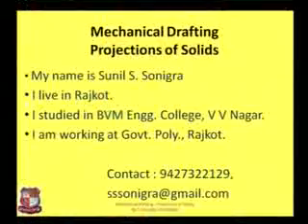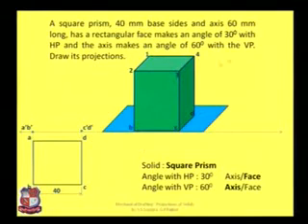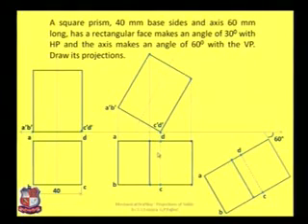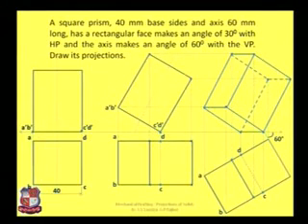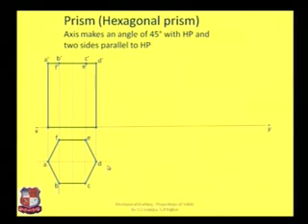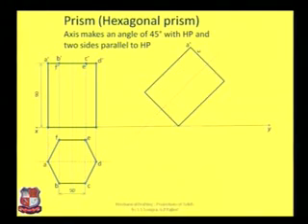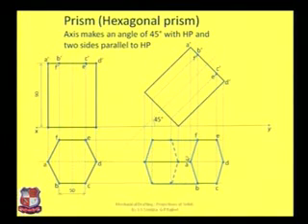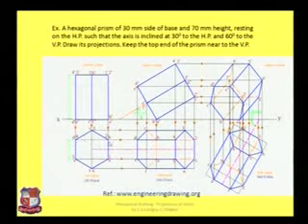Sonigra Sunilkumar Mechanical Drafting Projections and Sections of Solids 1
Sonigra Sunilkumar-Government Polytechnic, Rajkot-Mechanical Drafting-Projections and Sections of Solids-3.1 Types and dimensional specifications of solids (prism, pyramid, cylinder, cone).